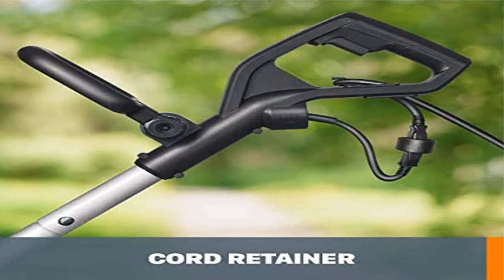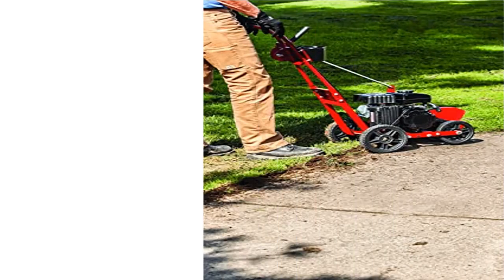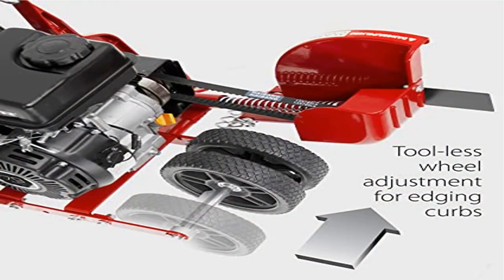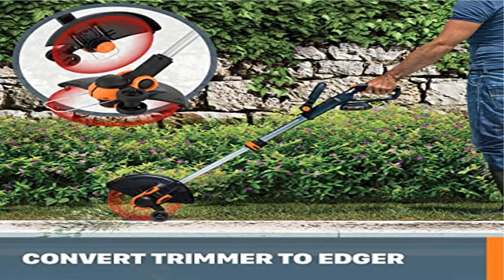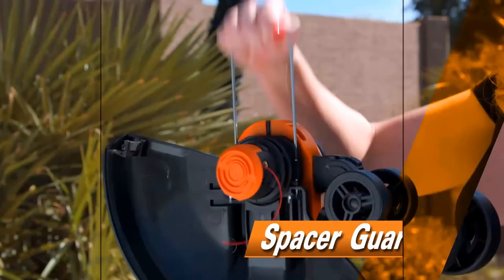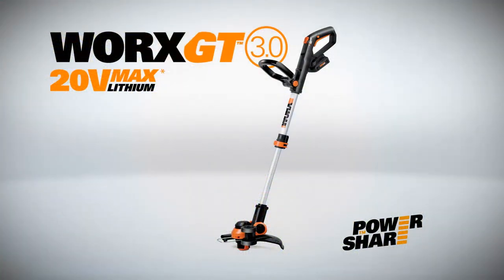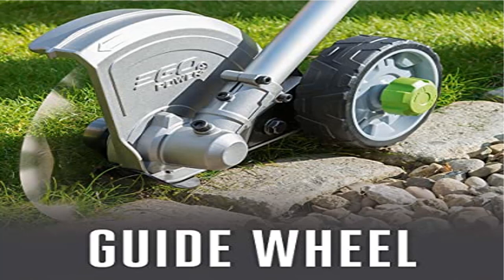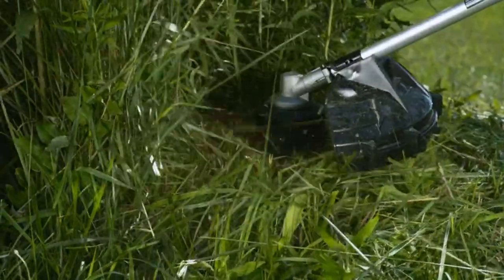Best 5 best Electric Lawn Edger 2022, Top best 5 best Electric Lawn Edger review, [Buying Guide]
Best 5 best Electric Lawn Edger 2022, Top best 5 best Electric Lawn Edger review,
~ Product Link ~
1] Product name - WORX WG896 12 Amp 7.5" Electric Lawn Edger & Trencher
us prices
2] Product name -Earthquake 23275 Walk-Behind Landscape and Lawn Edger with 79cc 4-Cycle Engine
us prices
3] Product name -Worx WG163 GT 3.0 20V PowerShare 12" Cordless String Trimmer & Edger,
us prices
4] Product name -Scotts Outdoor Power Tools ED70012S 11-Amp 3-Position Corded Electric Lawn Edger
us prices
5] Product name -EGO Power+ ME0800 8-Inch Edger Attachment & Power Head Battery & Charger Not Included
us prices

2 in 1 electric lawn edger,
best electric lawn edgers,
electric lawn edgers,
lawn edger,
electric edger,
best lawn edger,
best edger for lawn,
best lawn edgers,
electric lawn edger 12 amp,
worx electric lawn edger review,
worx electric lawn edger wg896,
lawn care,
lawn edgers,
worx wg896,
lawn edger reviews,
top lawn edgers,
grass triming equipment,